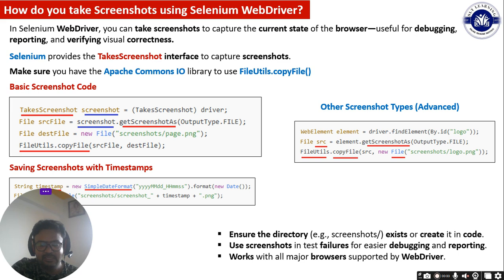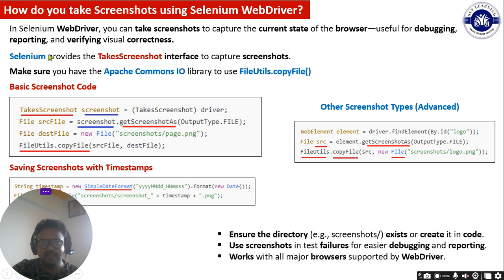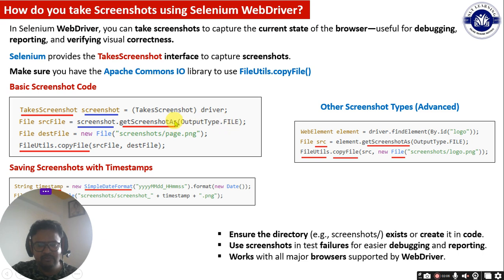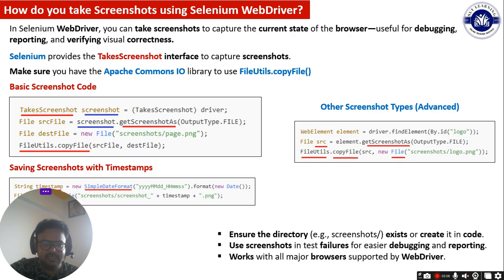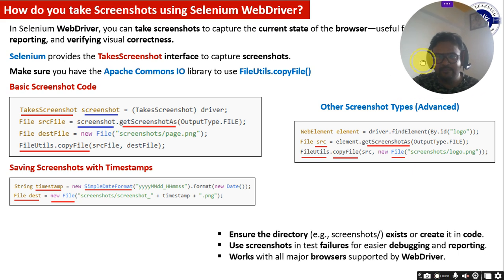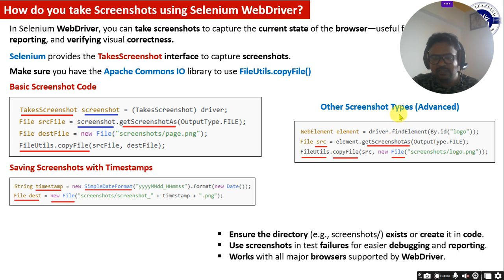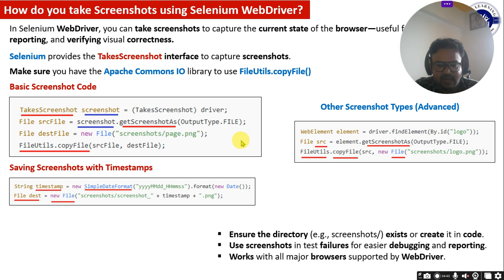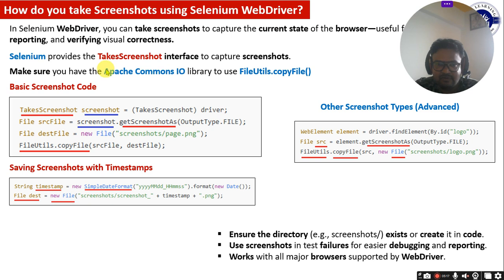How to Capture Screenshot in Selenium? Most Commonly Asked Question in Automation Job Interview.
In Selenium WebDriver, you can take screenshots to capture the current state of the browser—useful for debugging, reporting, and verifying visual correctness.

Selenium provides the TakesScreenshot interface to capture screenshots.

Make sure you have the Apache Commons IO library to use FileUtils.copyFile()